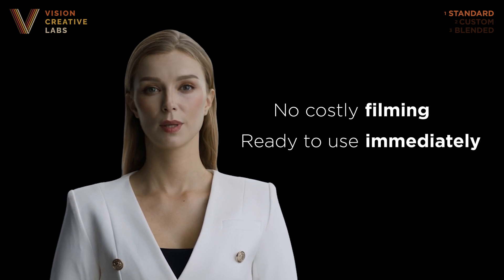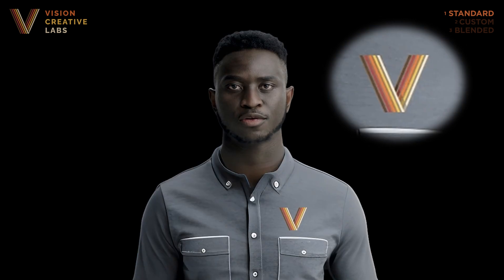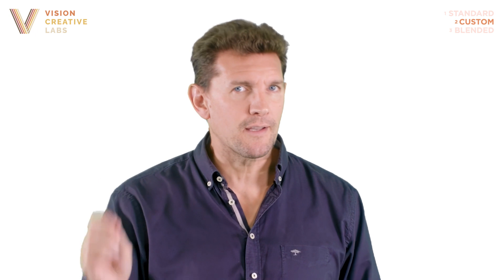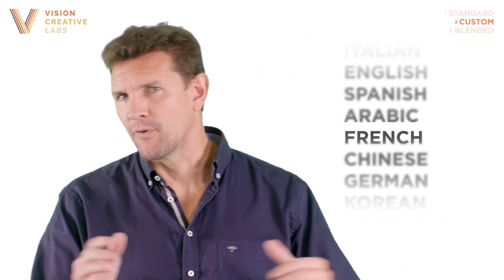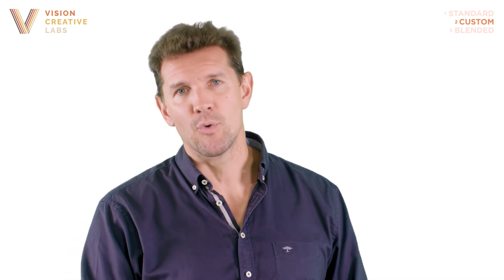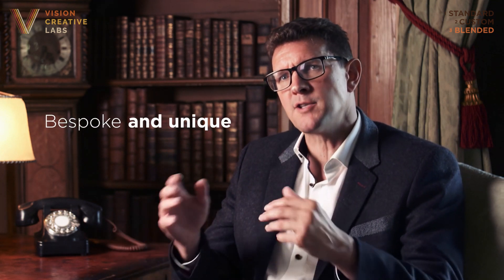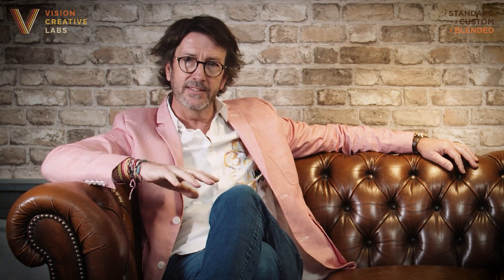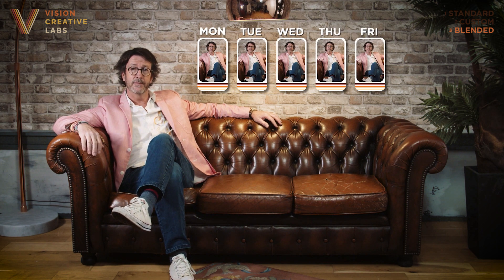AI Avatar Explainer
Everyone’s talking about AI Avatar videos but how good are they?
Here’s a video explainer to show you the different versions.